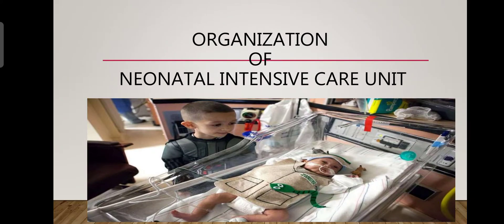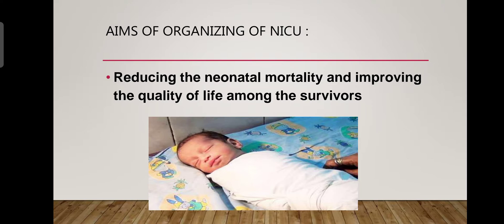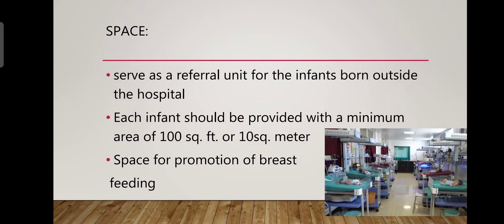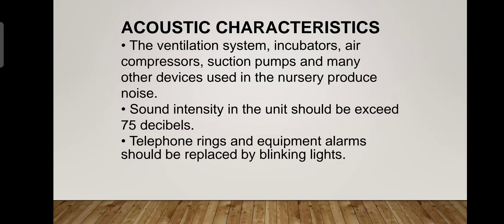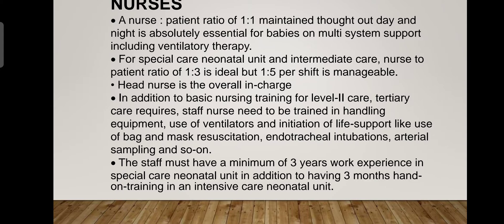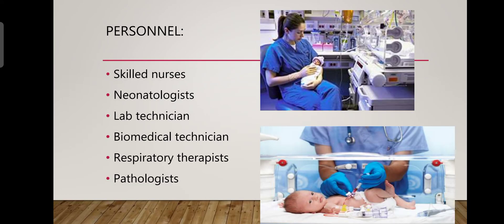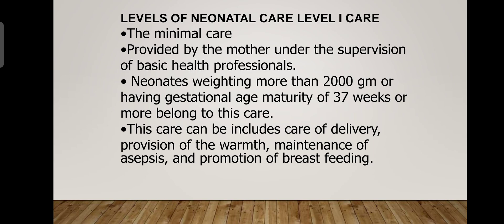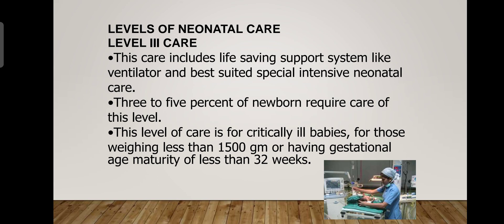ORGANIZATION OF NICU | ORGANIZATION OF NEONATAL INTENSIVE CARE UNIT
Subject-Obg